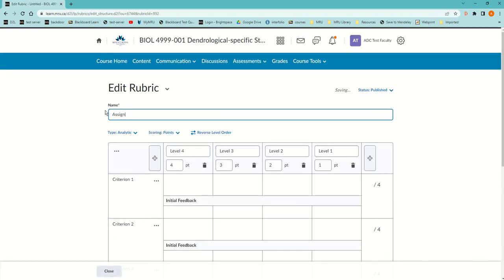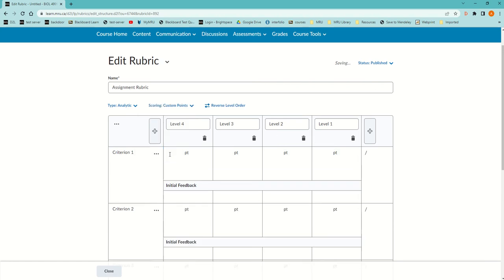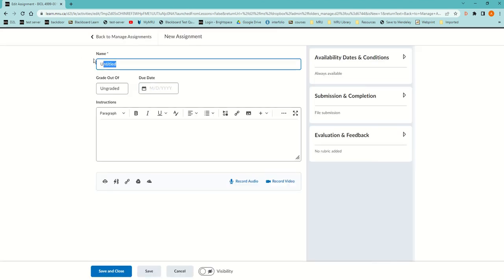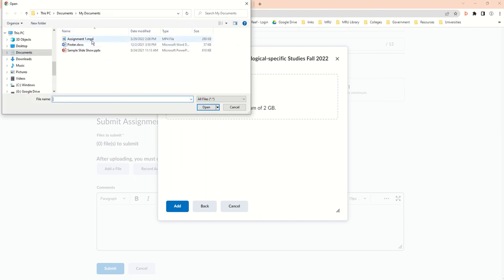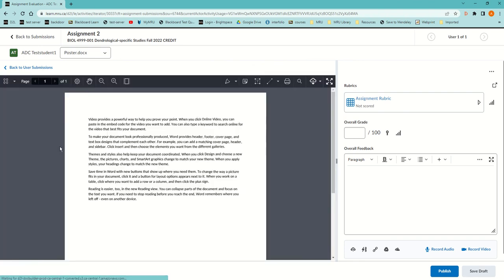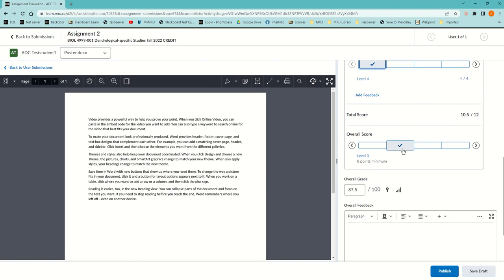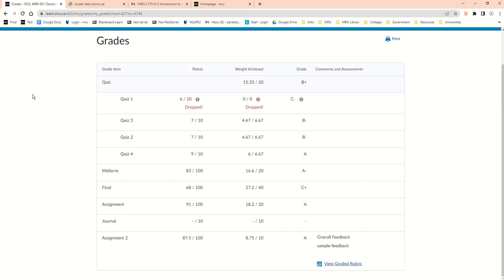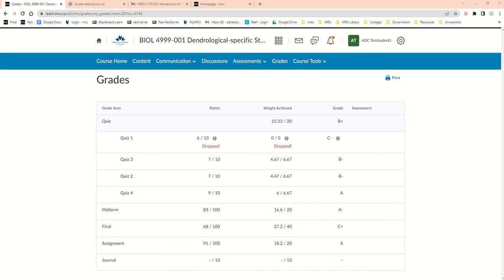Create and use rubric in D2L